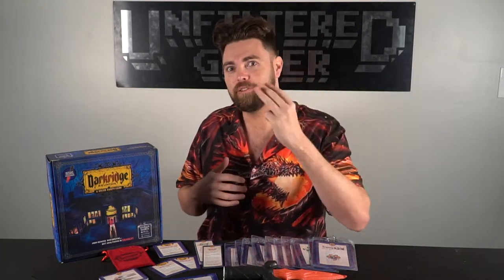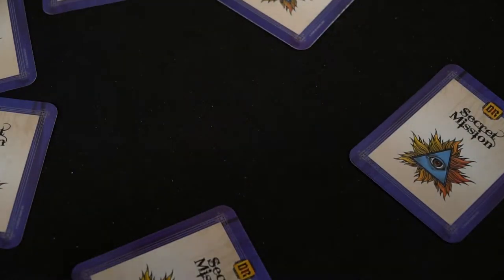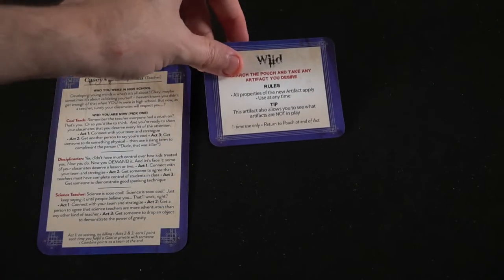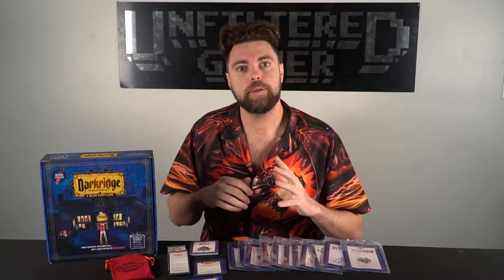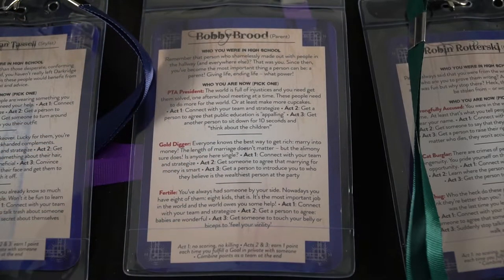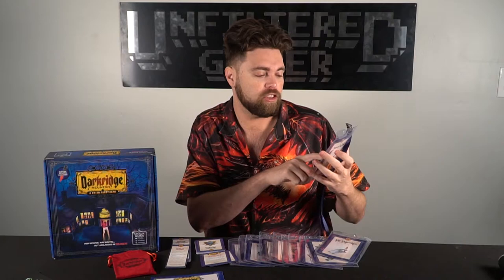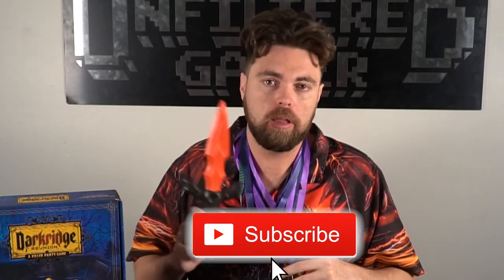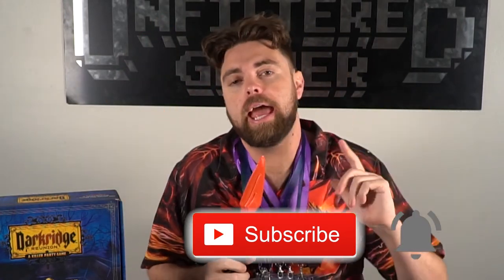Darkridge Reunion - A Deadly Dinner Murder Mystery Game!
Darkridge Reunion Review by Unfiltered Gamer